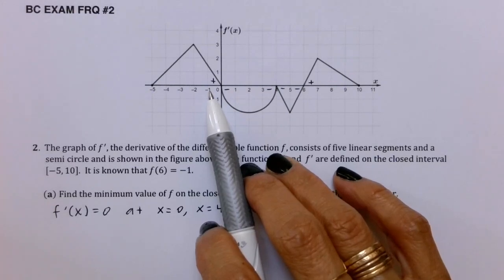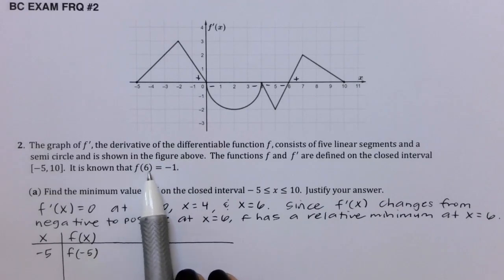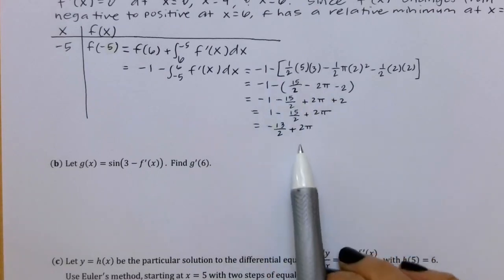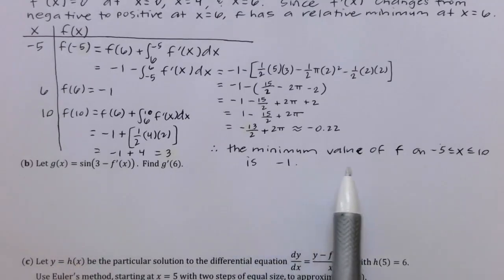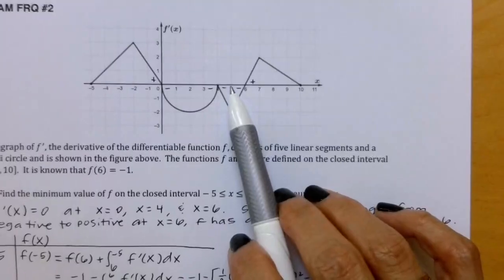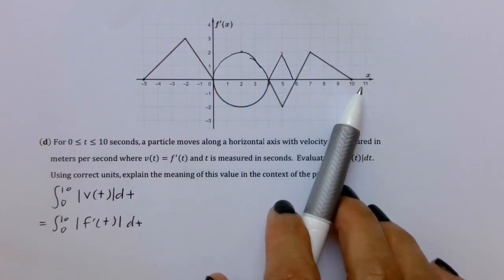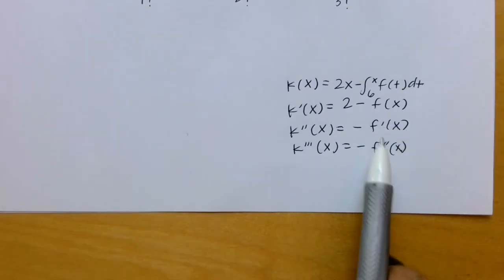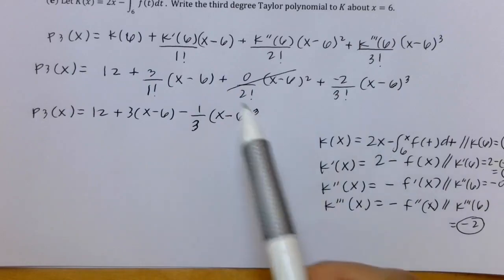bc exam frq #2